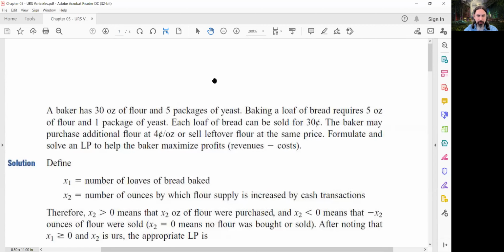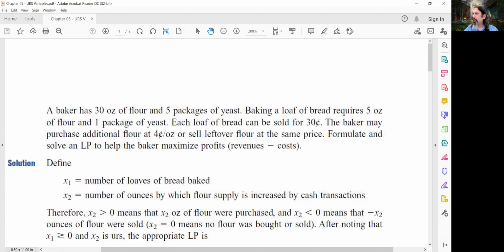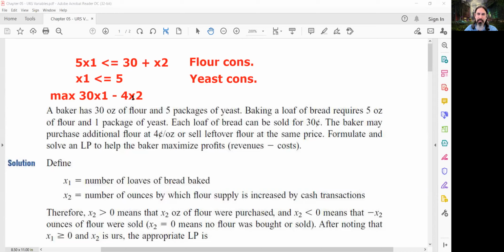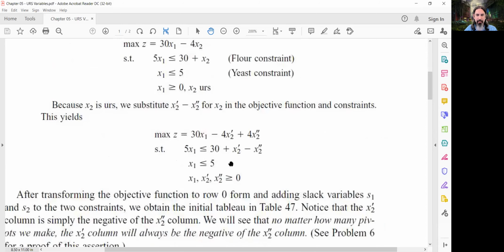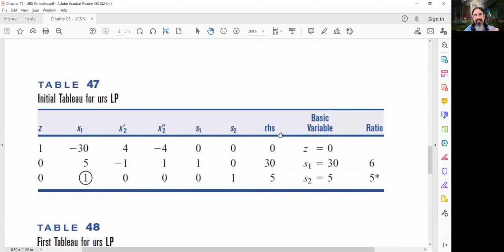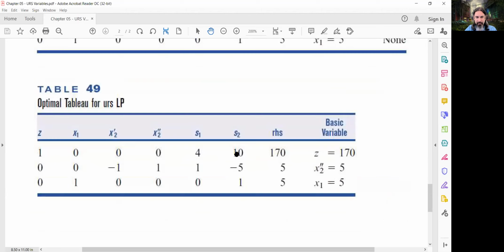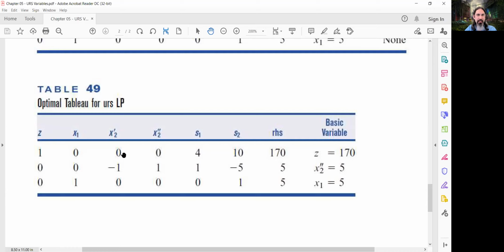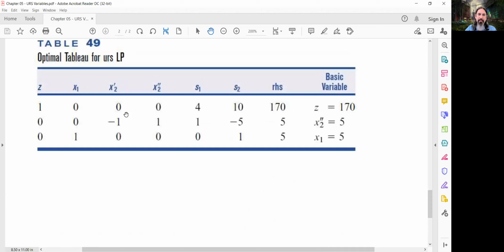2021/03/22 URS Example